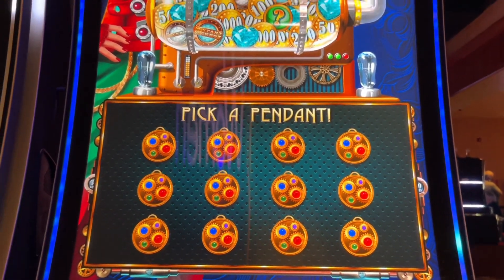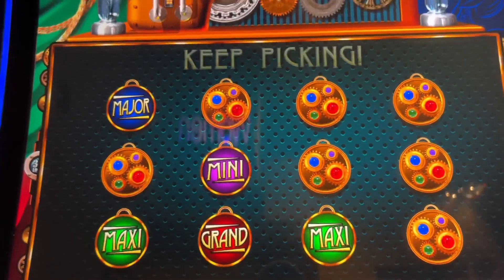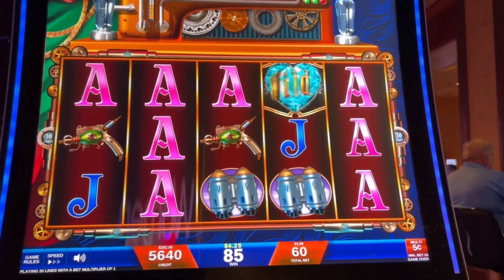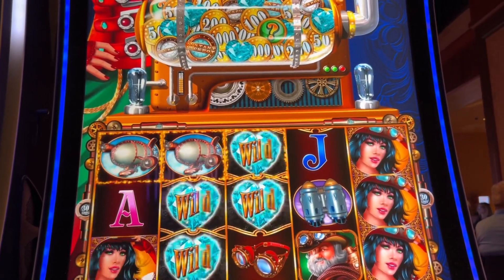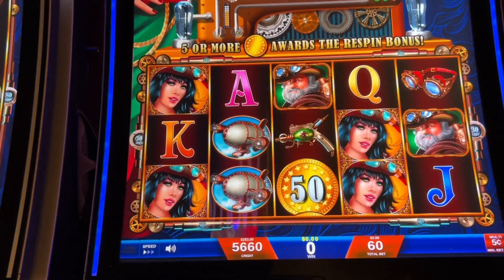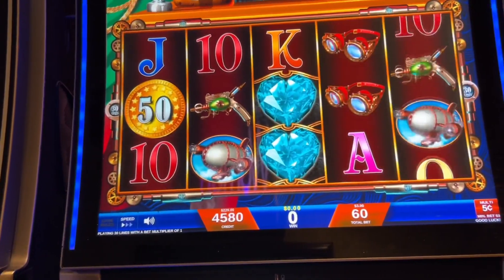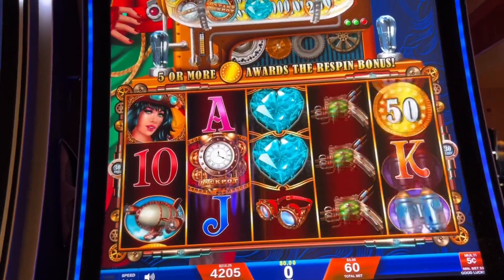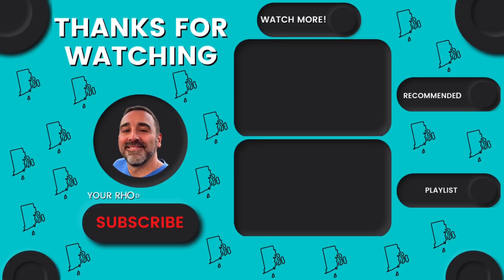HUGE WIN on AMAZING MONEY MACHINE! From Free Play to a Pay Day!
I hit a huge win on the Amazing Money Machine! I played at the Casino and I had really good luck on the slot game the Amazing Money Machine. I started with $65 in free play and made a $200 pay day on this session.

Hello, my name is Jeffrey Lemos and I live in Rhode Island.  I like to travel and visit places when I get the time.  I have a Boston Terrier named Calvin and we will often go on adventures.  Sometimes I will go to popular places and other times I will showcase areas from my home state of Rhode Island.  This includes visiting places in the state that may be unfamiliar to most people. Rhode Island might be small but it is big in beaty if you know where to visit.  I will try to showcase areas that are fun and beautiful.  Hopefully you will see this content and say to yourself, "I didn't know that about Rhode Island" or "Maybe I'd like to visit there some day."  I hope you enjoy these videos from the "Biggest Little State in the Union" .. . . my Little Rhody!  Thanks for supporting us!

Did you know that my Boston Terrier Calvin has his own YouTube channel too?  You can visit it by clicking this